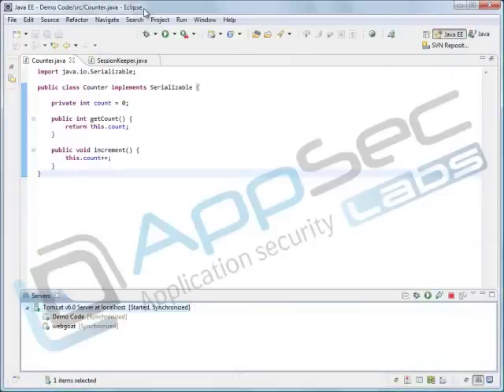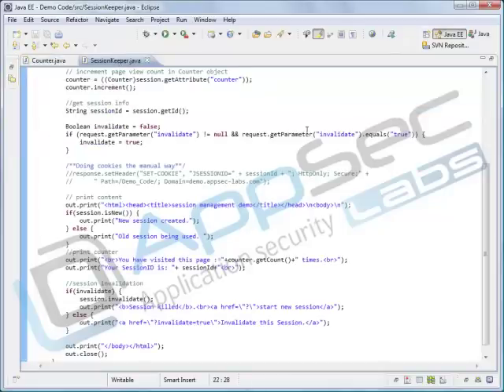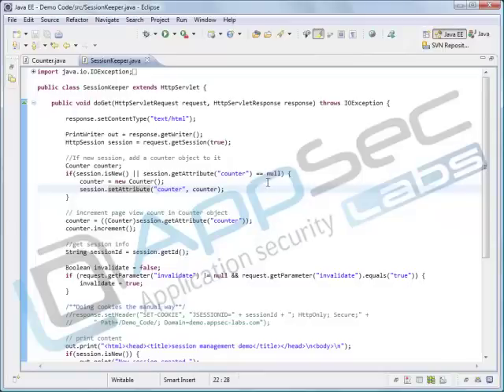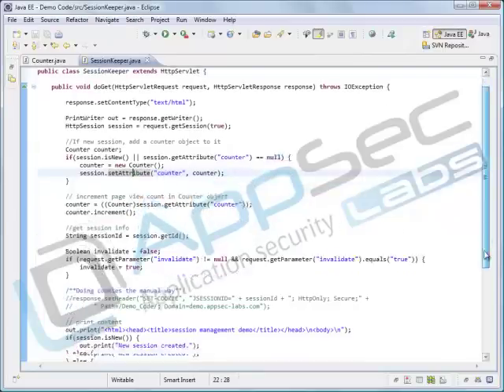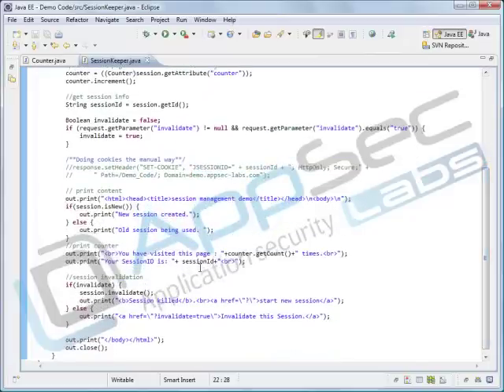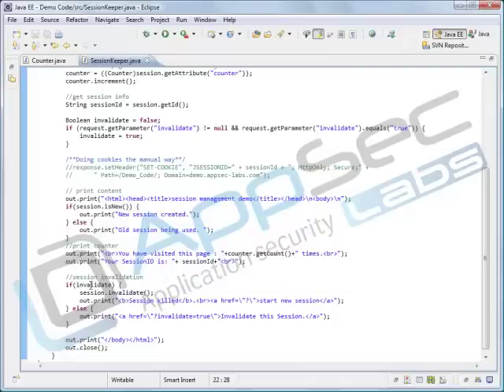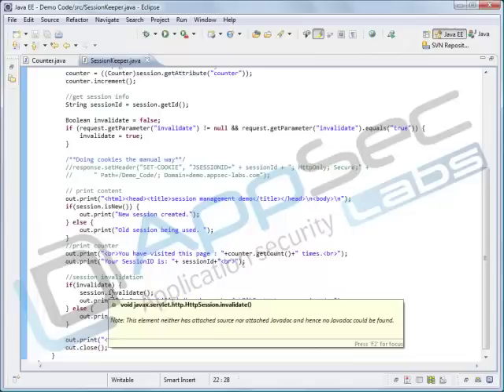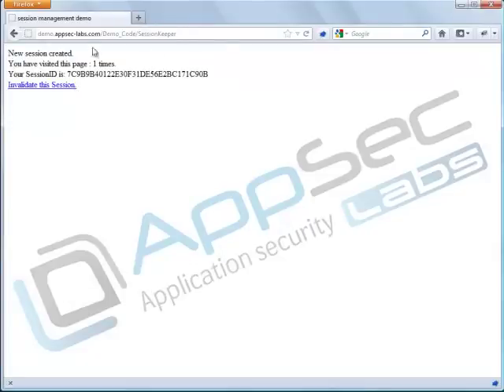Java Secure Coding: Session and Cookie Management 5 2 Basic Session Management